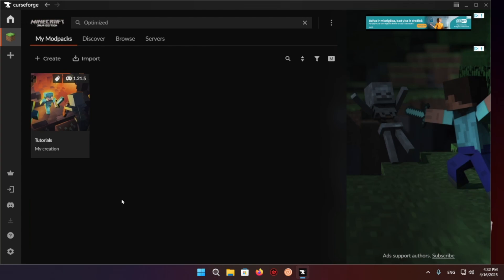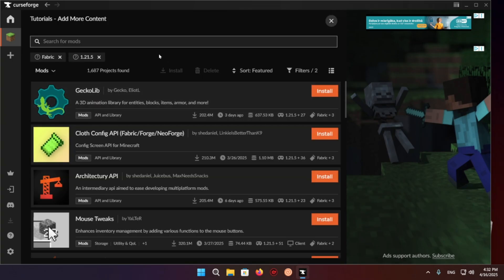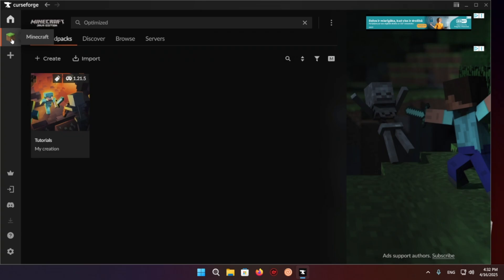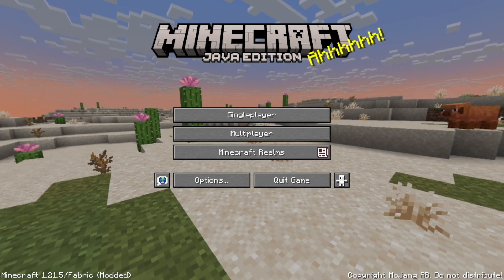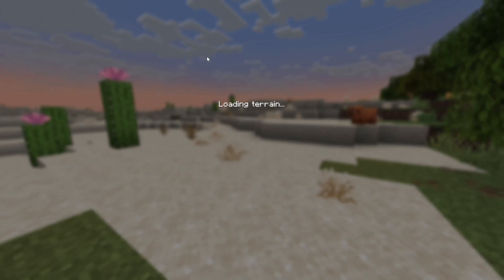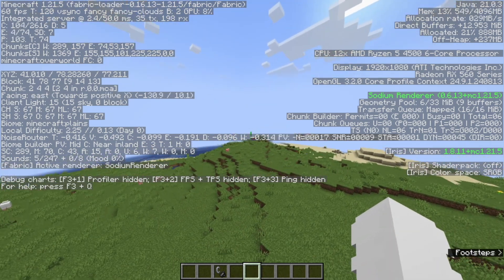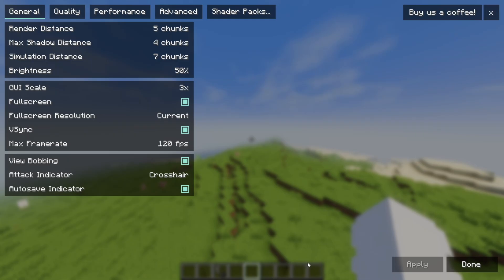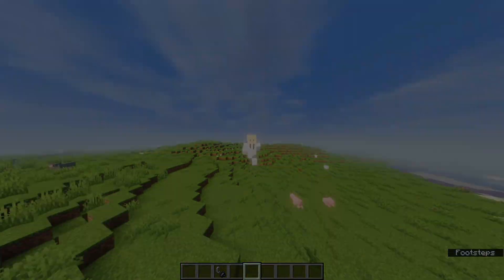How To Get Shaders On CurseForge For Minecraft 1.21.9 | CurseForge Tutorial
[ CurseForge Minecraft Categories ]
Minecraft CurseForge Shaders
Minecraft CurseForge Texture Pack
CurseForge Host Minecraft Server
Minecraft CurseForge Download
CurseForge How To Add Shaders
How To Get Shaders For Minecraft 1.21.9
How To Download & Install Shaders For Minecraft 1.21.9
How To Download CurseForge
Minecraft CurseForge Tutorial
How To Install CurseForge
How To Get CurseForge
CurseForge FPS Boost
CurseForge Download
Minecraft CurseForge
CurseForge Minecraft
CurseForge Bedwars
CurseForge Settings
CurseForge Shaders
CurseForge Hypixel
CurseForge Shaders
CurseForge Cracked
CurseForge 1.21.7
CurseForge 1.21.8
CurseForge 1.21.9
CurseForge The Copper Age
CurseForge 2025
CurseForge 1.21
CurseForge

- Caveyn